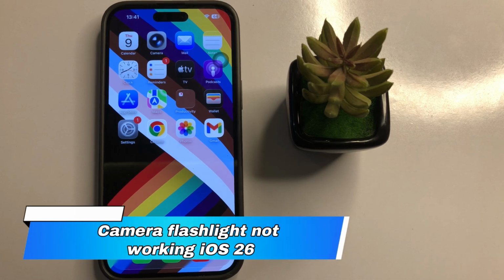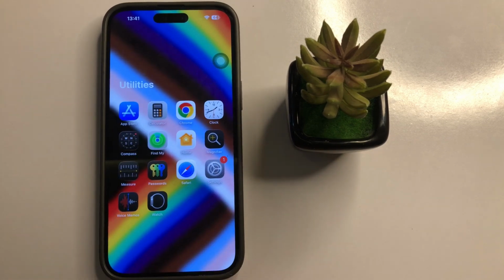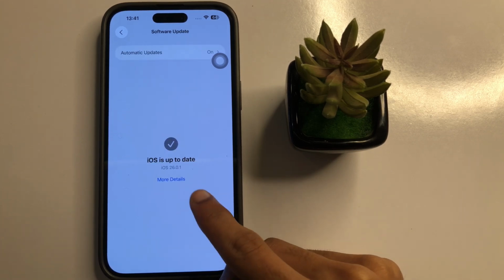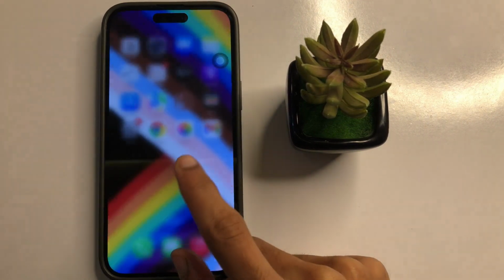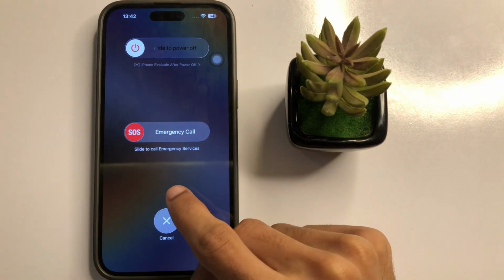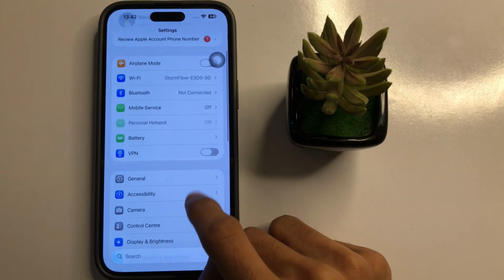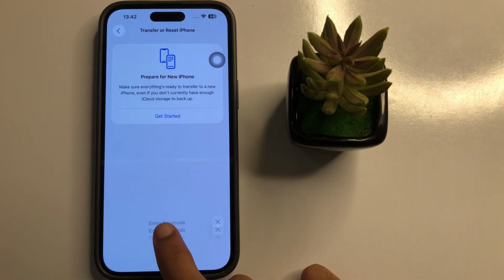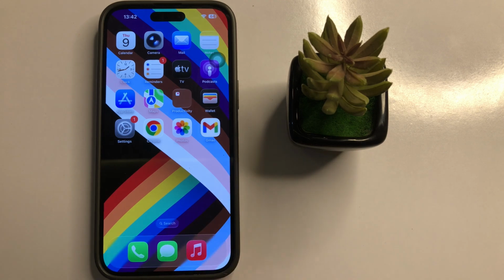how to fix camera flashlight not working iOS 26